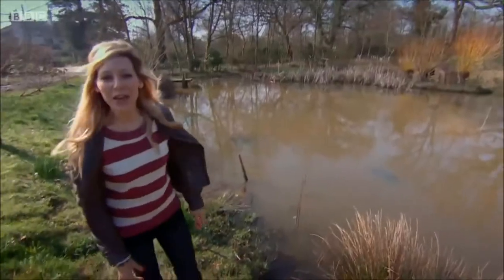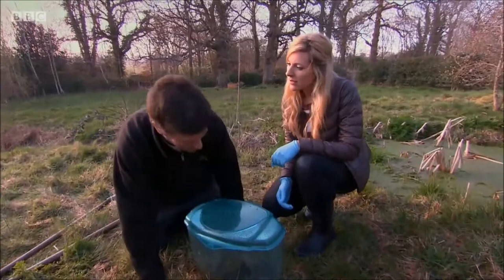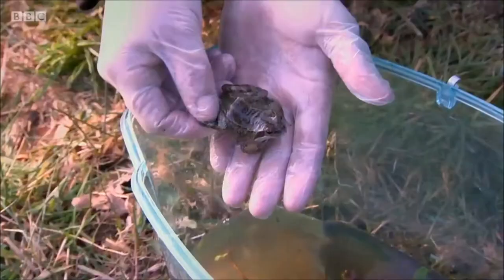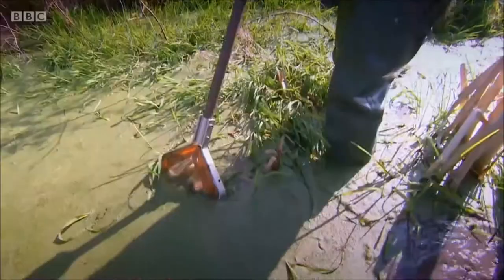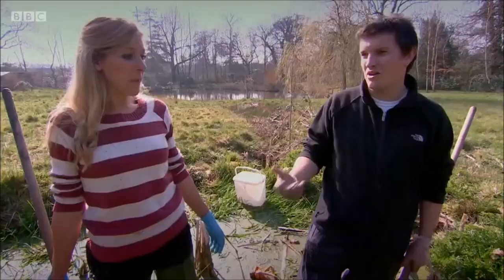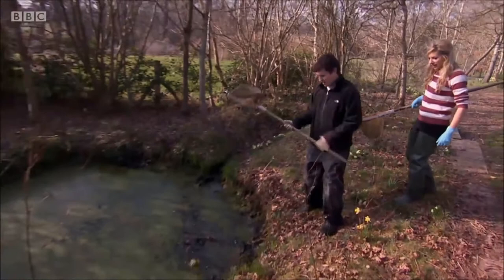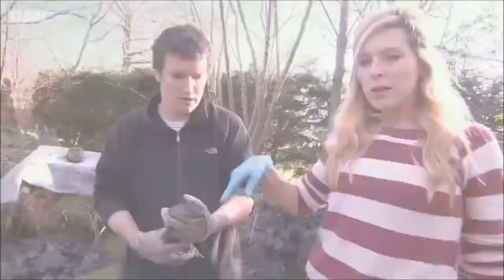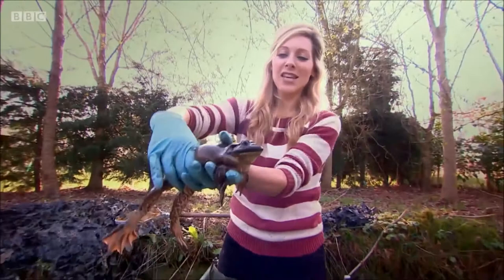American Bullfrogs on Naomi's Nightmares of Nature (2015)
Naomi is joined by Jon Cranfield who introduces her to the American bullfrog.